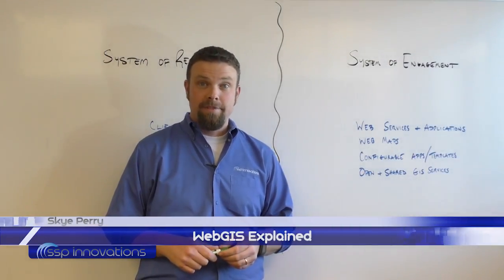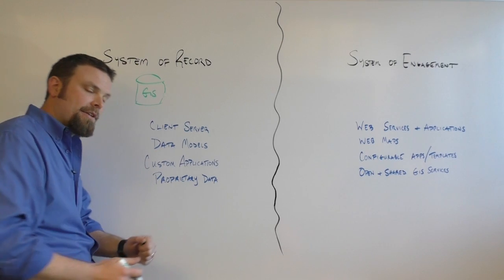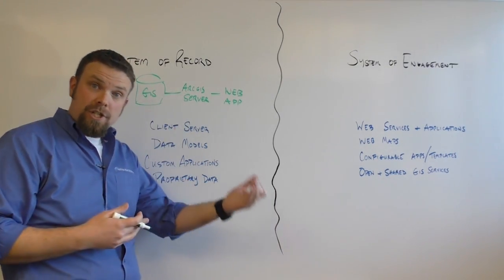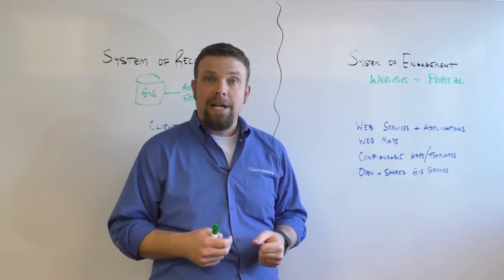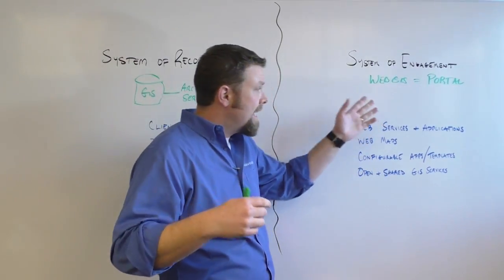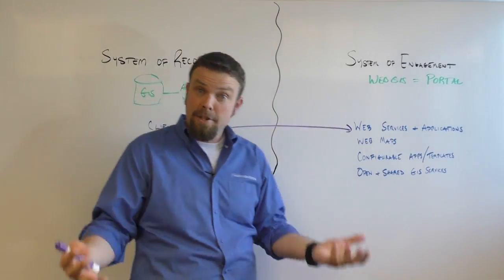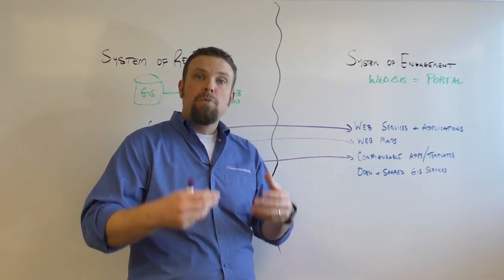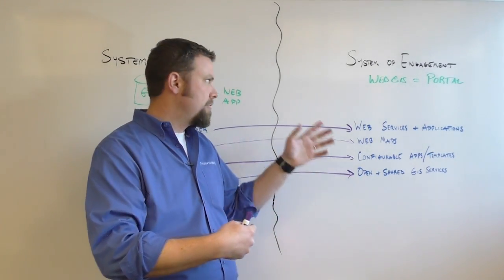WebGIS Explained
The term WebGIS is being tossed around all over the place right now but the true meaning of the term may be very different than what you understand it to be. This video covers an explanation of how Esri WebGIS provides for the evolution of your GIS from a System of Record into a System of Engagement. WebGIS is more than maps on the web; Find out how you can utilize an Esri portal to transform your entire GIS roadmap.